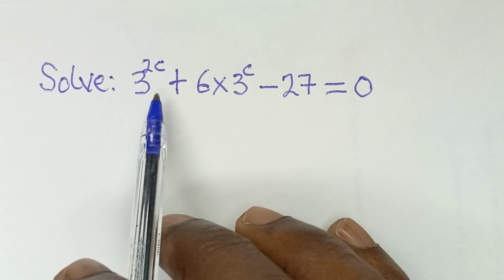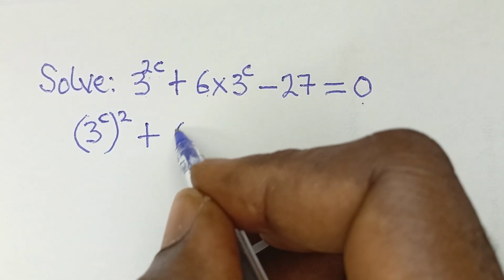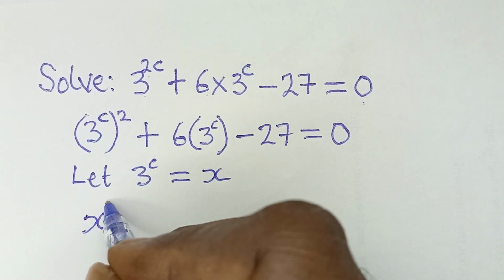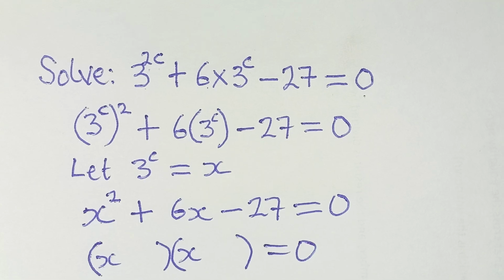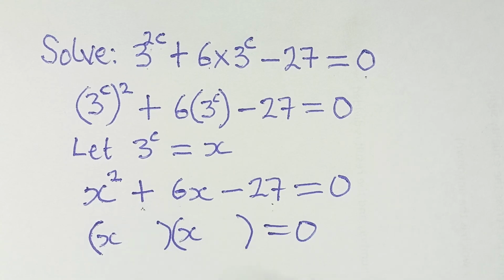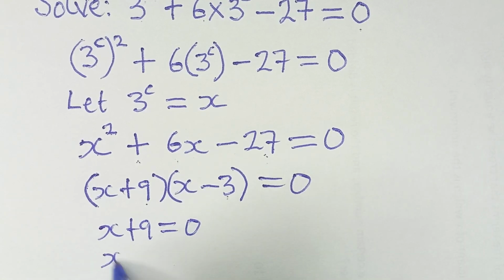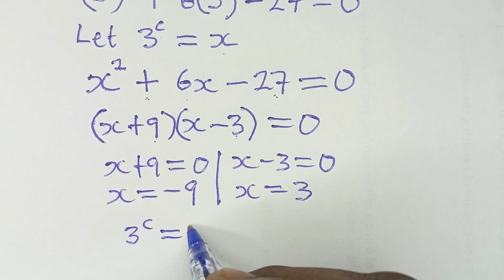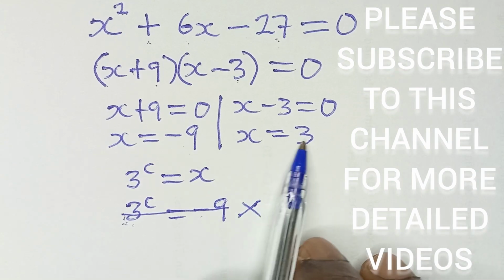Master Exponential Equations Like a Pro || Equation in Indices Made Easy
Learn how to solve tricky exponential equations that can be converted into quadratic equations with easy, step-by-step explanations. This video breaks down the method clearly so you can master these common exam questions seen in SAT, GCSE, and other high school exams. Understand how to identify exponential forms, make smart substitutions, and solve like a pro. Perfect for students preparing for math exams or anyone looking to strengthen their algebra and exponential skills.

Guide Covered:

1. Recognizing exponential equations that form quadratics

2. Smart substitution method

3. Step-by-step problem solving